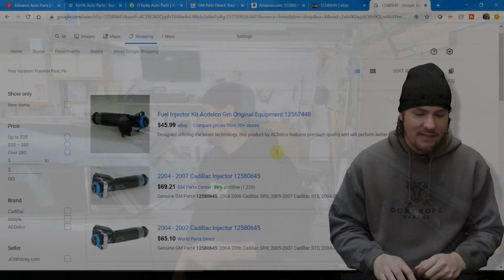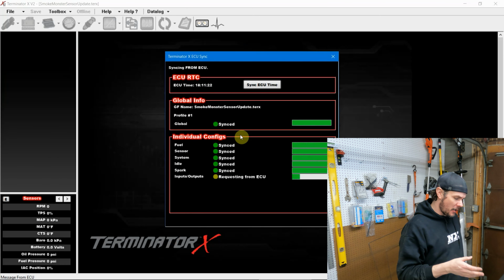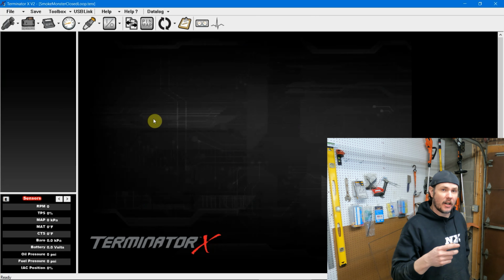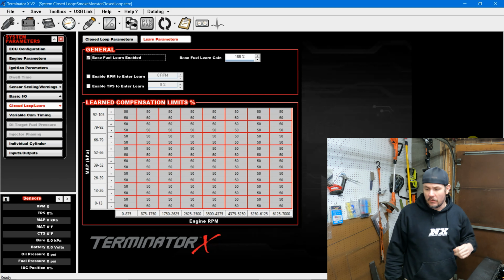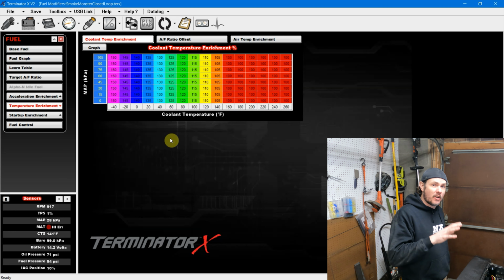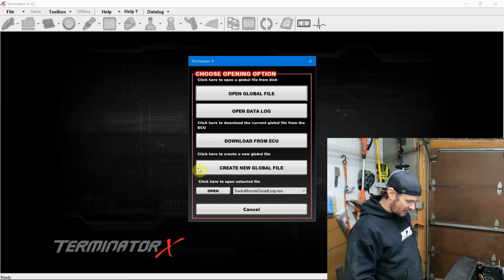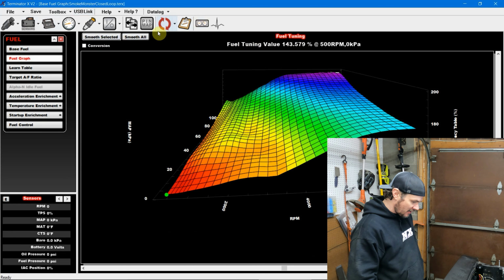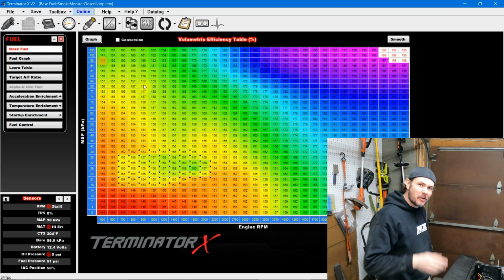Fuel Tuning On The Holley Terminator X, It's So Easy!